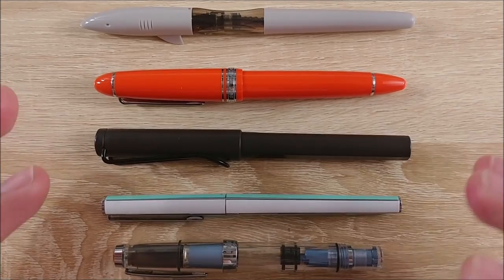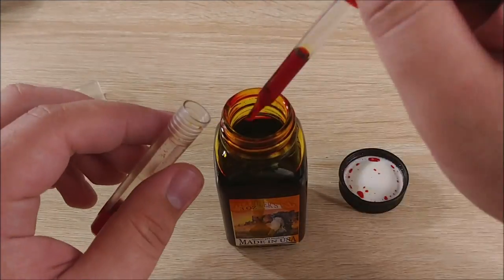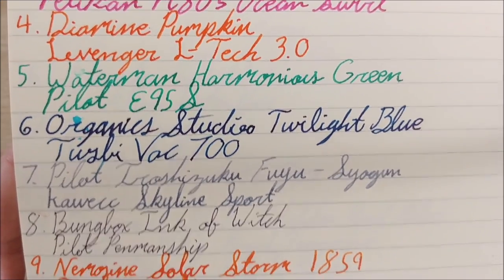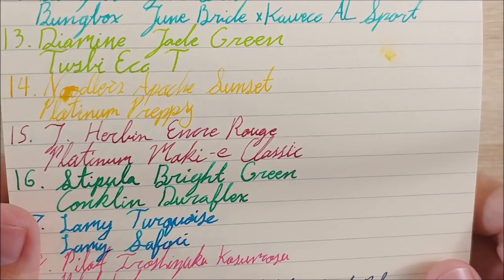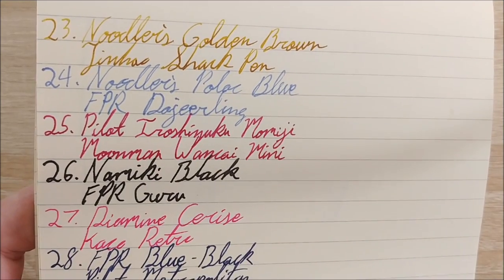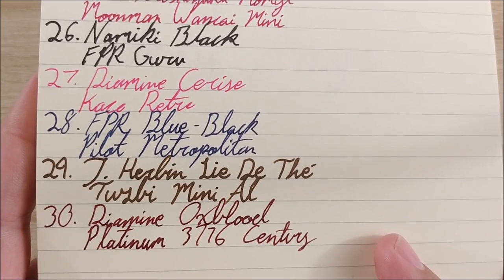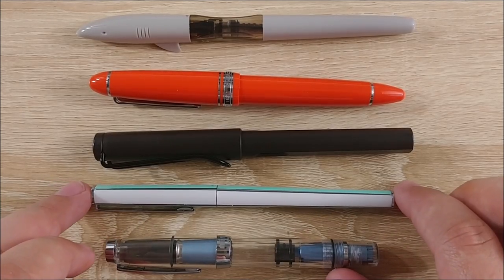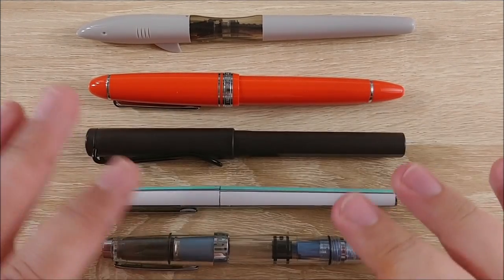30 Inks 30 Days Compilation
30 Inks 30 Days